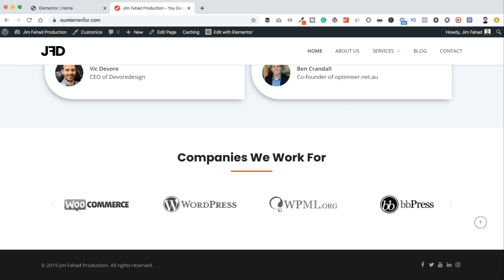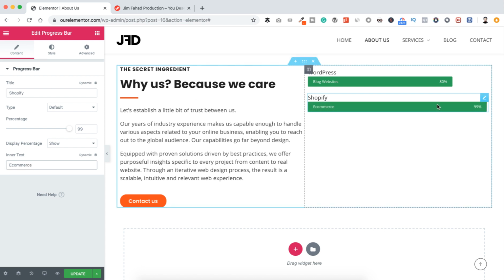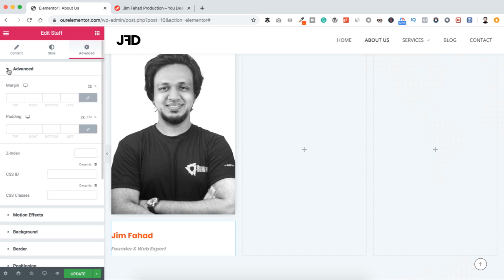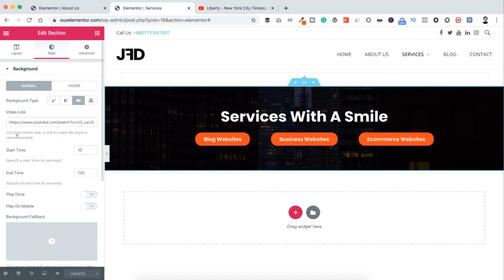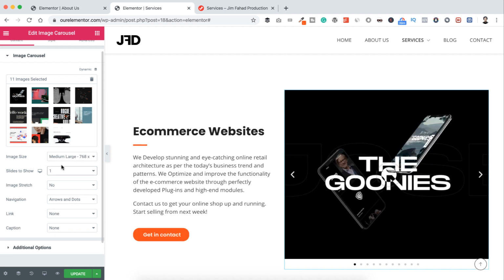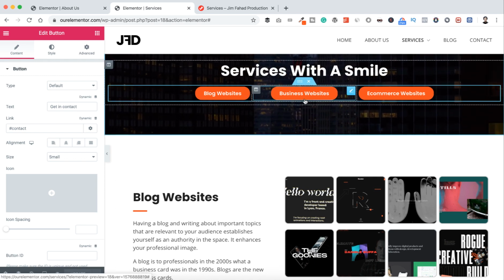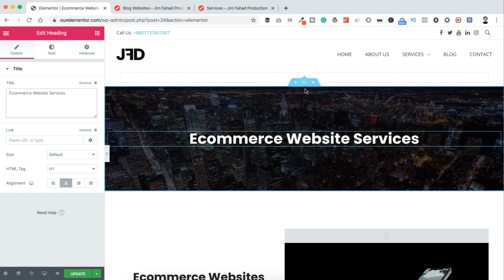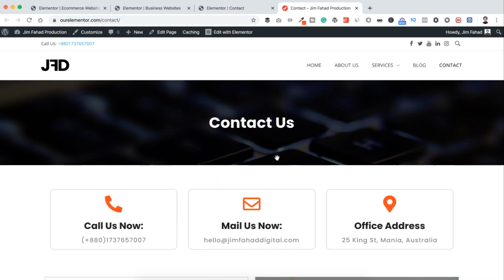How to Make a Professional Wordpress Website 2020 | Elementor - Part 5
In this tutorial, I show you how to make an amazing website using the Elementor page builder! I will show you step-by-step on how to create a professional website using the Elementor. An amazing FREE page builder that contains a front end editor that makes creating websites easier and faster than ever before! Following this tutorial now you can make your own professional and business website.

3 Million+ website owners started using the Elementor page builder. I'll show you the easiest way how you can create your own business website yourself.

Title: How to Make a Professional Wordpress Website 2020 | Elementor - for Beginners

Making websites was never so easy as it is this day!